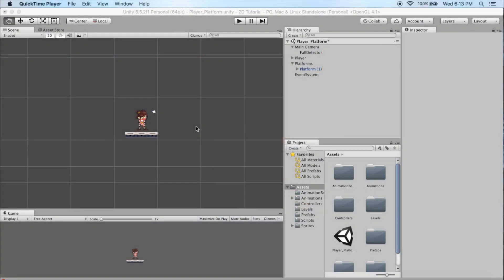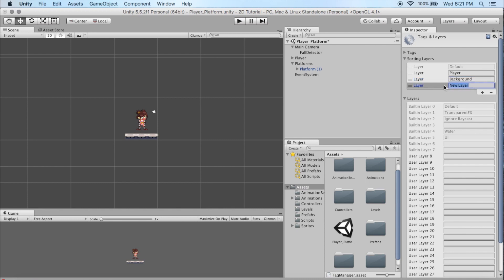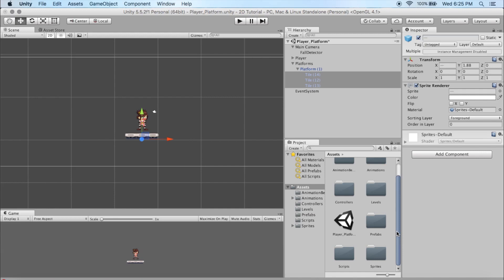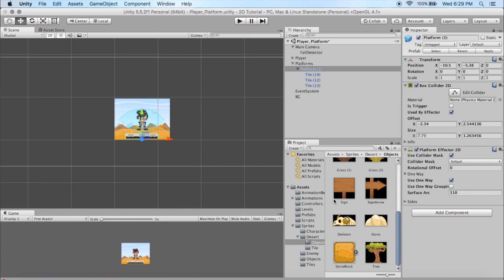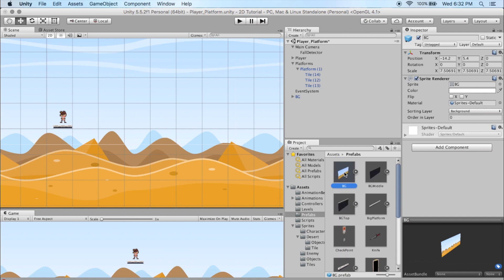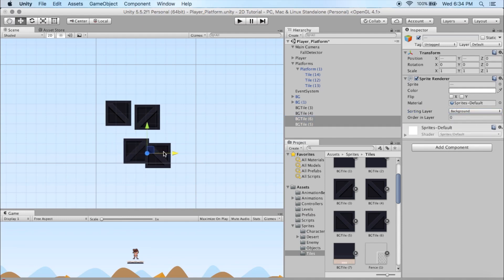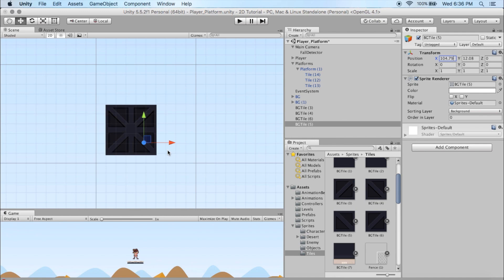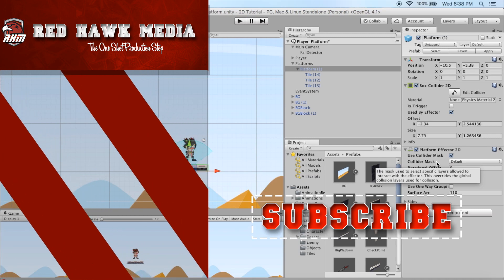2D Platform Game: Unity -- Sorting Layers -- 2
Whoa! Tempting to put together that 1st level, dropping sprites left and right, but let's get organized first -- Sorting Layers.